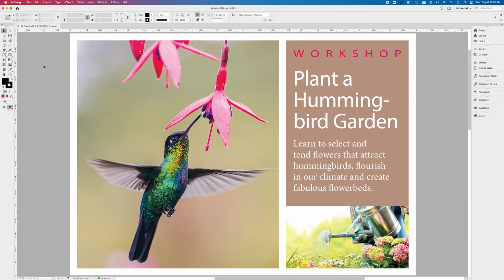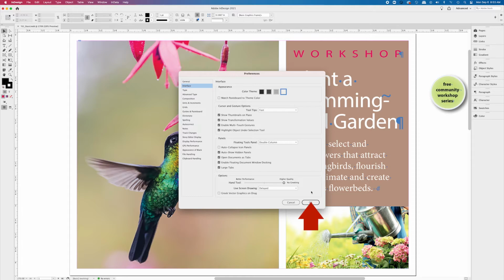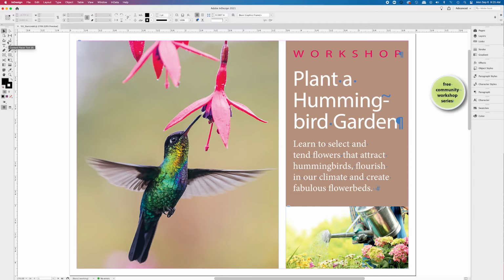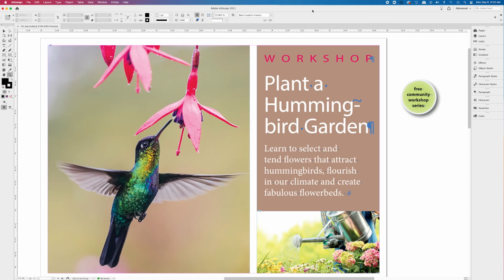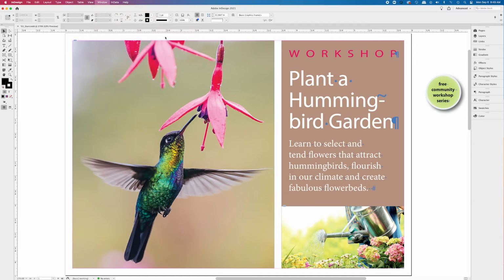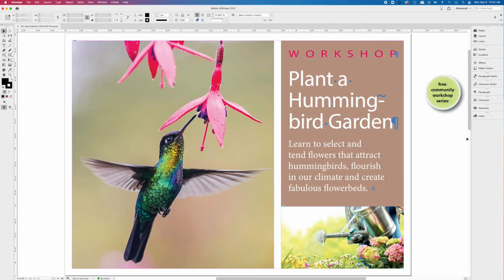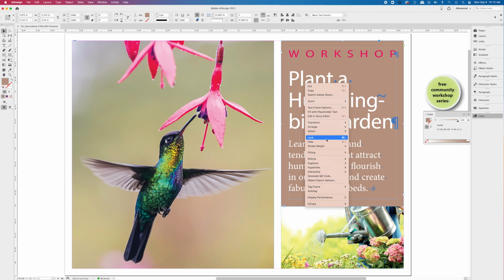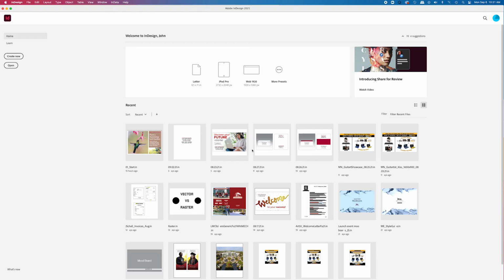Chapter 1 Fa21